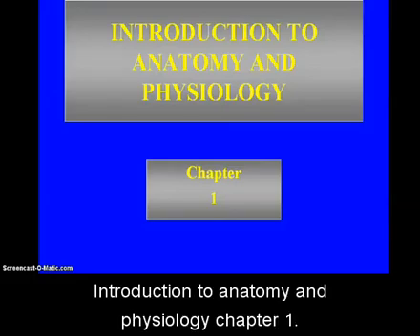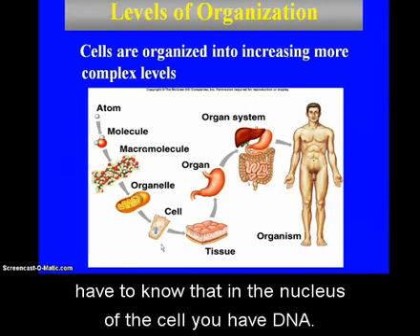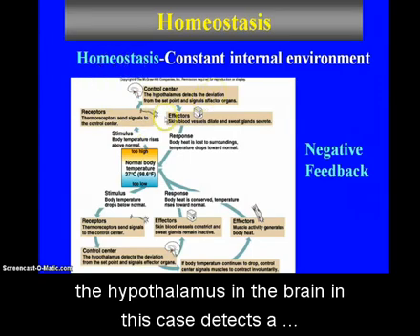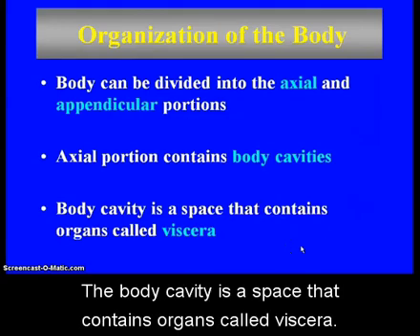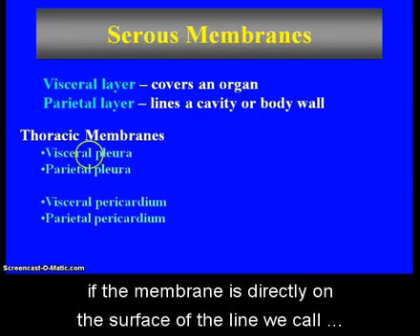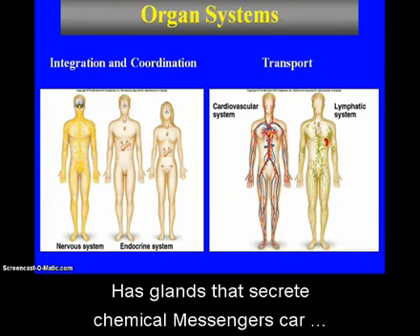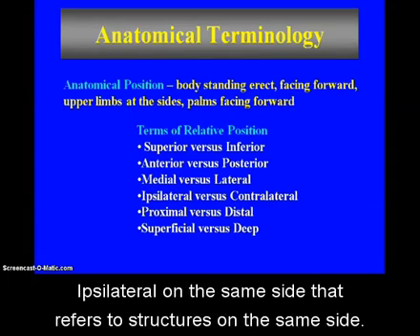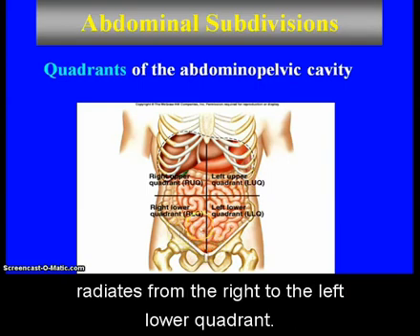BIOL2404 Chapter 1